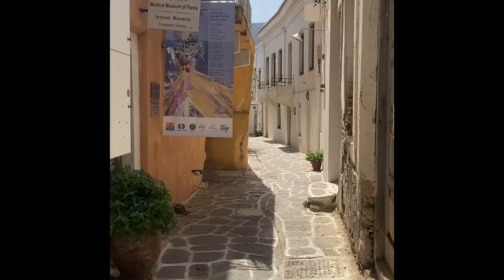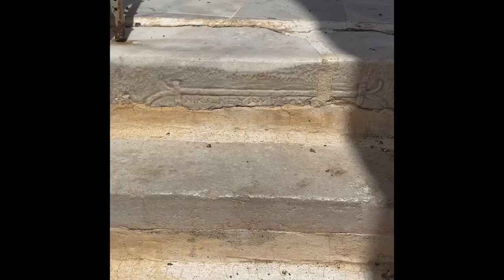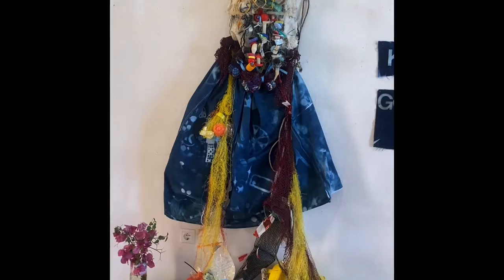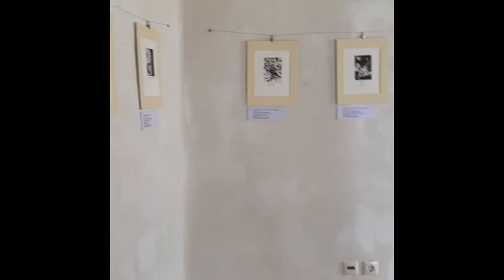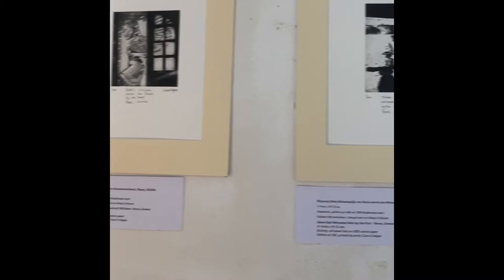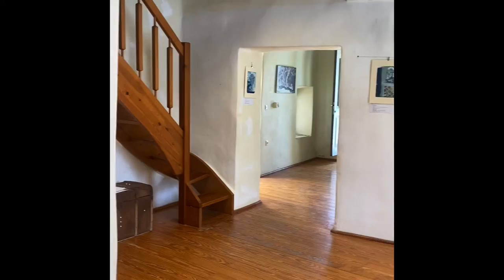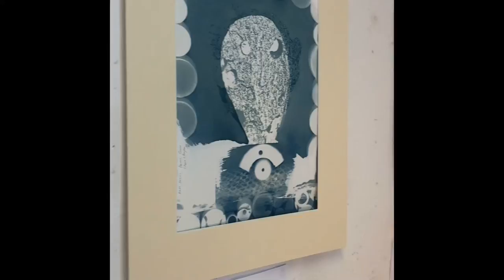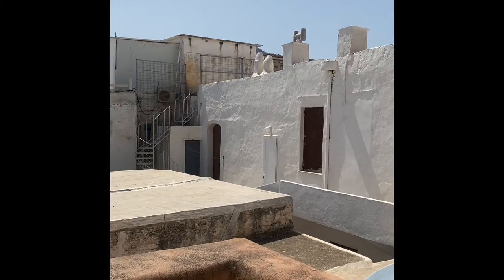24 June 2022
Keto Goddess of the Sea at City arts centre, Old Market Street, Parikia, Paros, Greece. The Goddess returns to her birthplace of Paros to save the sea from drowning in plastic. Installation, prints and artifacts by Clare O Hagan